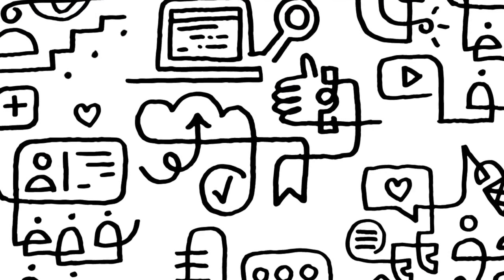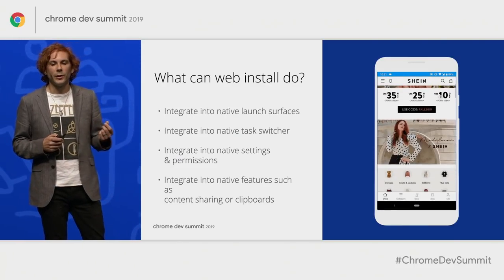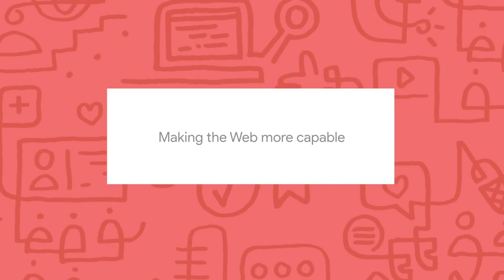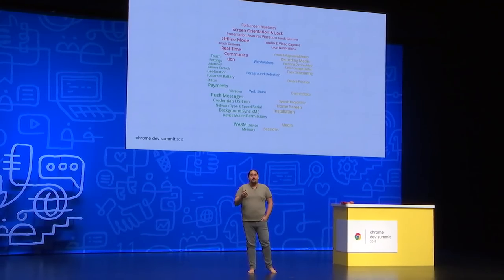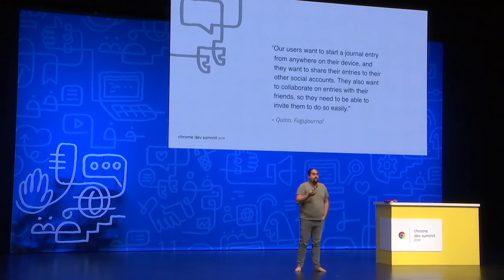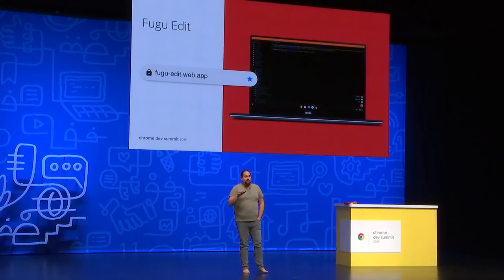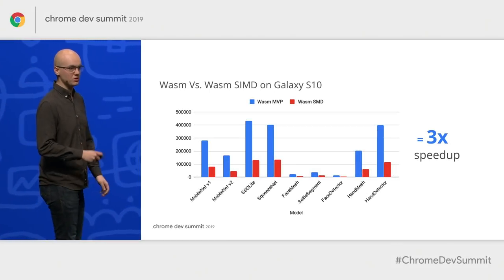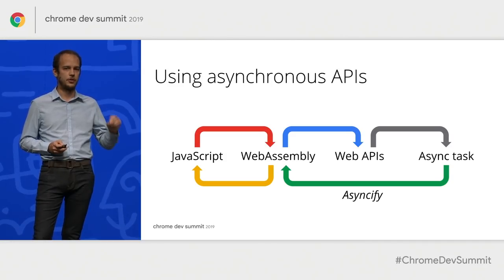PWAs and capability highlights (Chrome Dev Summit 2019)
For all the latest guidance on building Progressive Web Apps look no further than these key takeaways from the Chrome Developer Summit 2019.